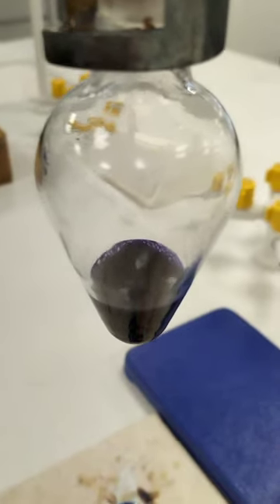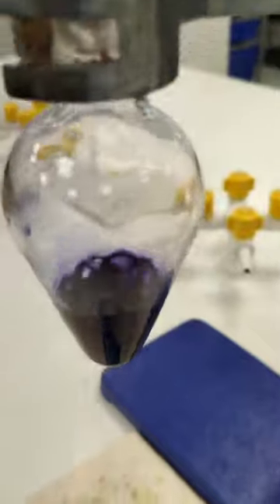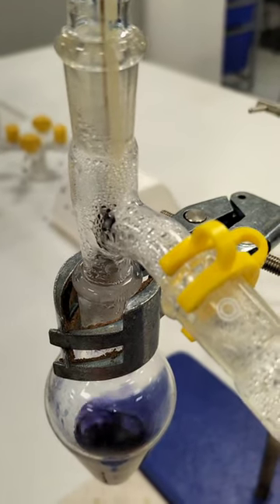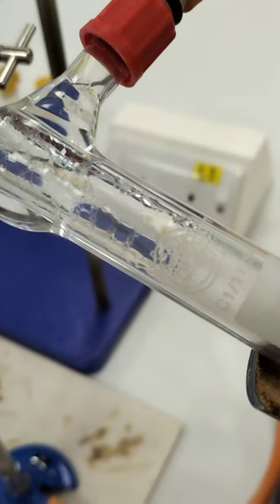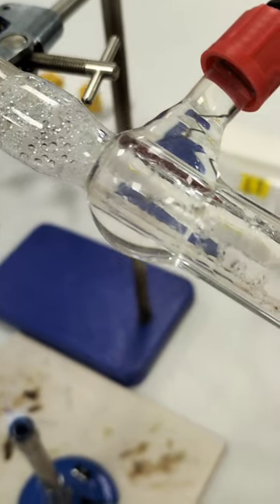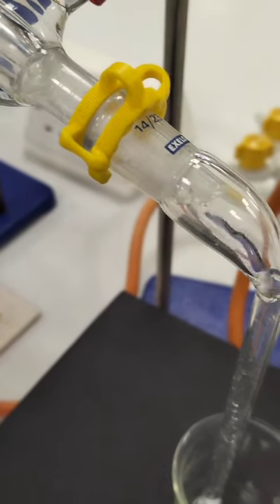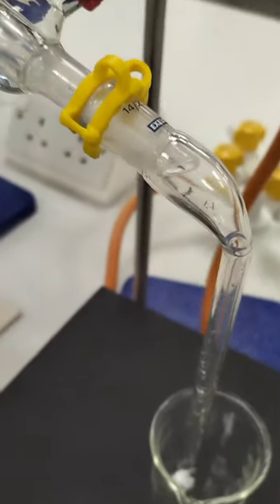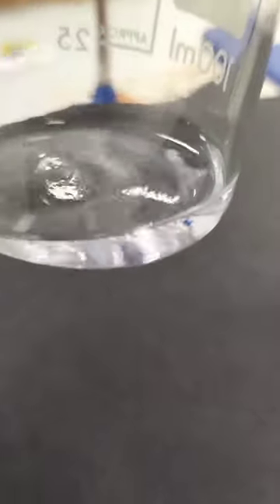Distillation of Parker Ink Experiment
This @TheElkchemist practical short illustrates how to use simple distillation to separate water from a mixture of water and parker fountain pen ink.